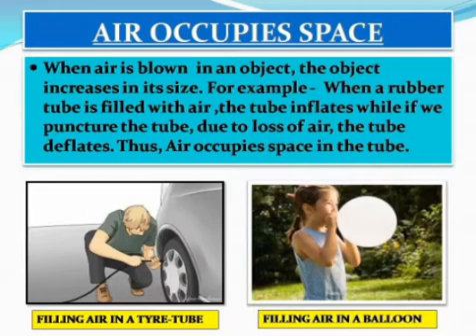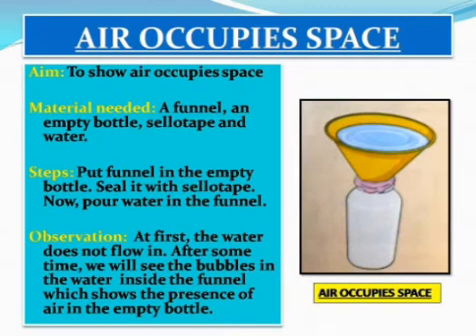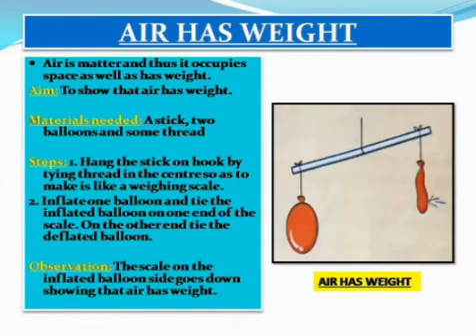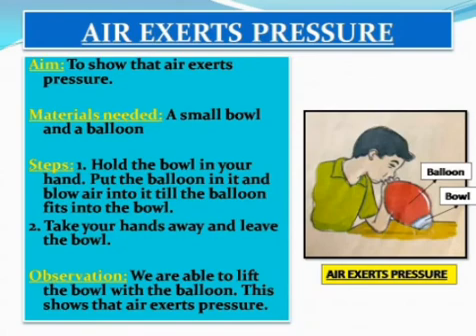Class V Science Ch-8 Air and water Part-2